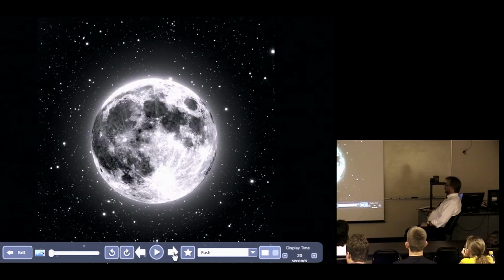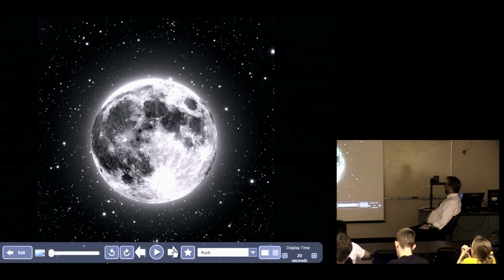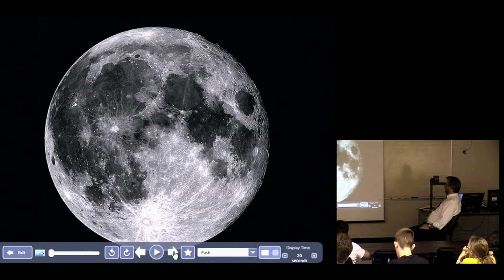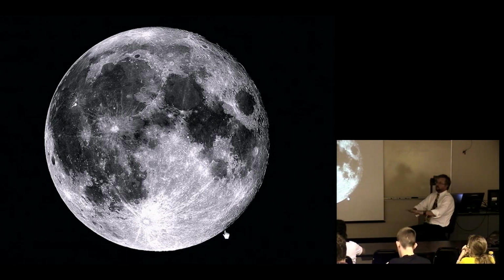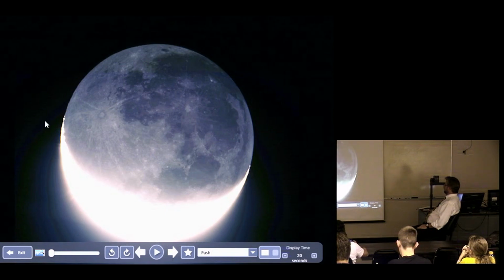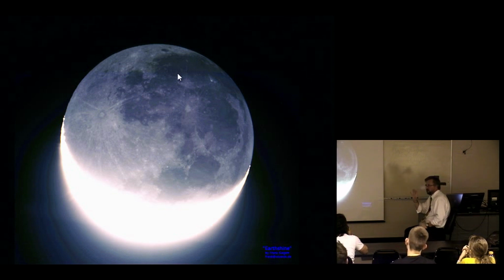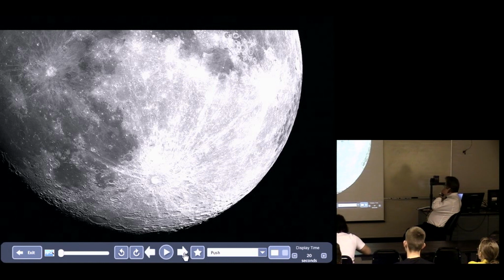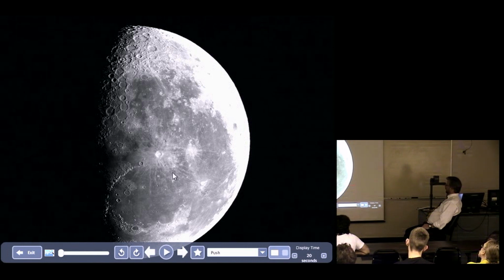95 Moon 6min